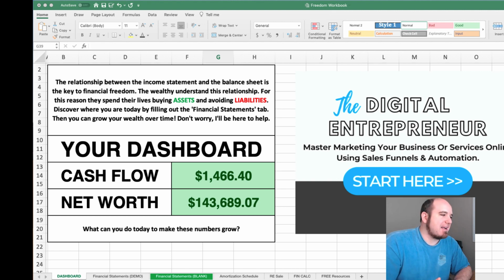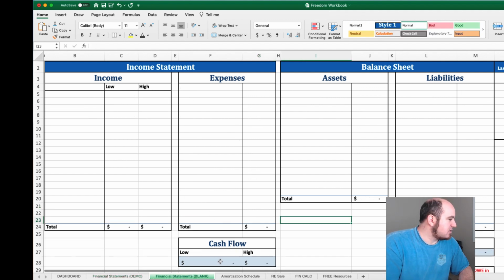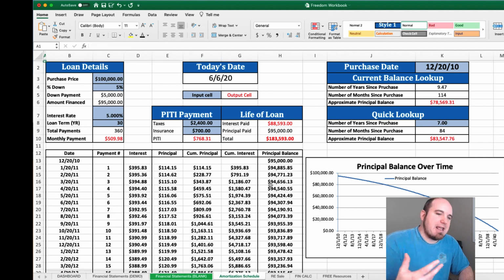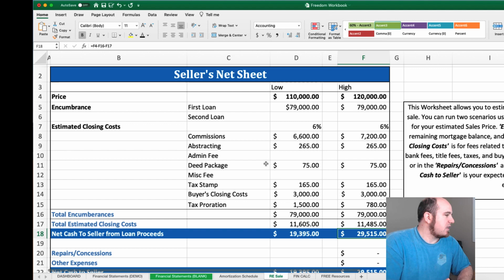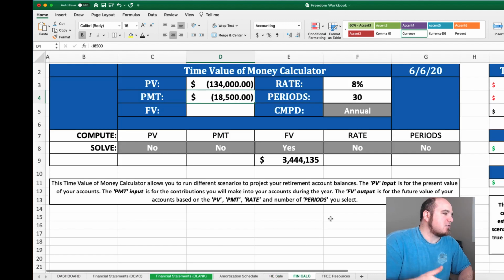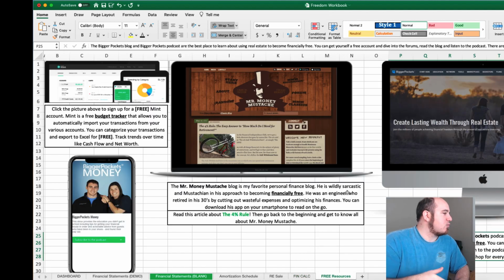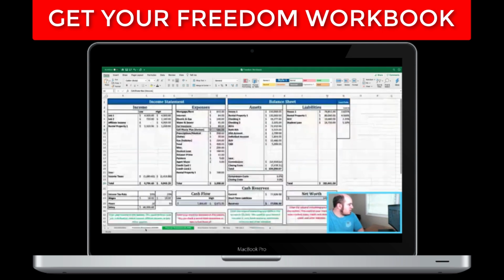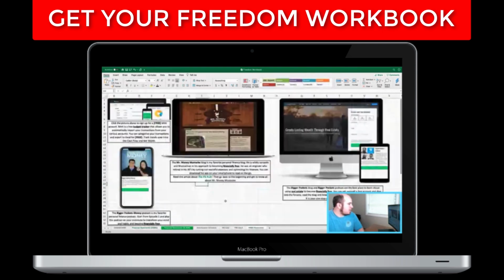Freedom Workbook - Free Net Worth Tracker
What's up Freedom Factory Fam!

I'm giving you my Freedom Workbook so you can start down the path to early financial freedom!

Included in the workbook are:

Net Worth Tracker
Amortization Schedule
Seller's Net Sheet
Time Value of Money Calculator
Free Resources

If you want to know more about this workbook and how to use it, be sure to check out The Money Makeover Challenge

The Password is Freedom!